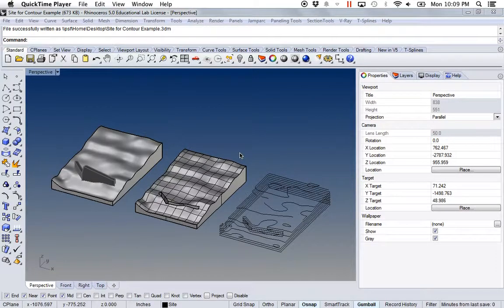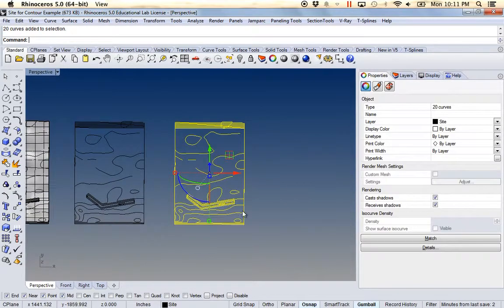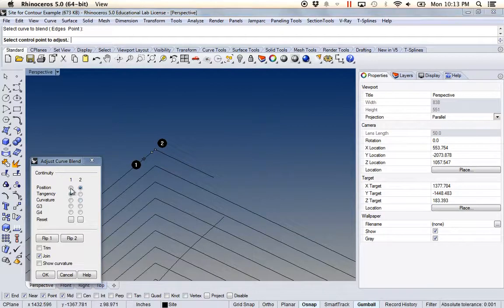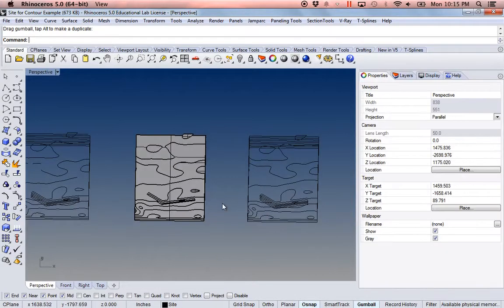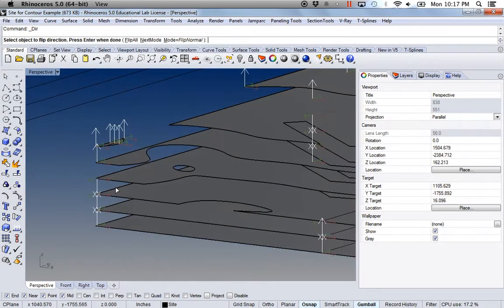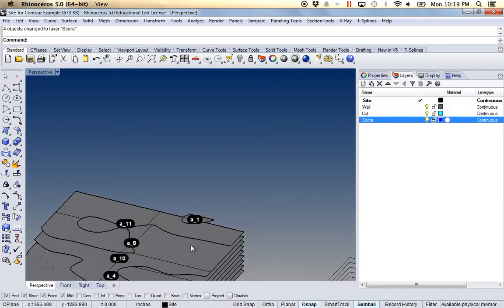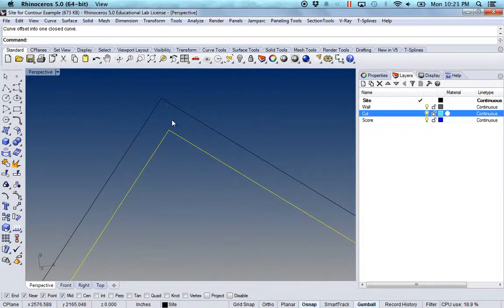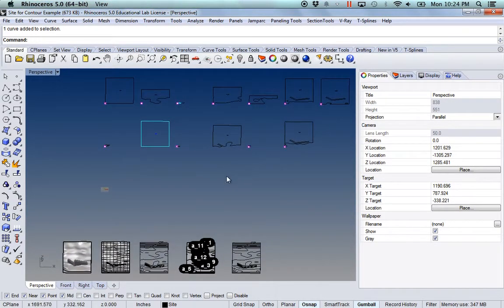Site Contour Example